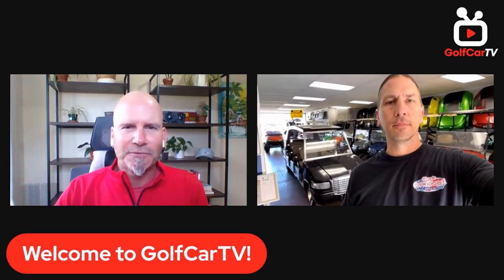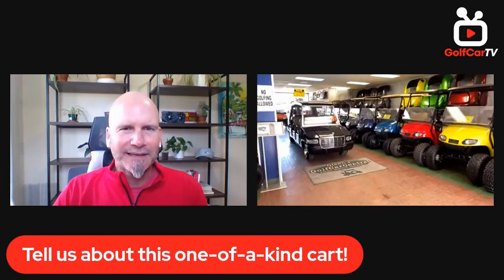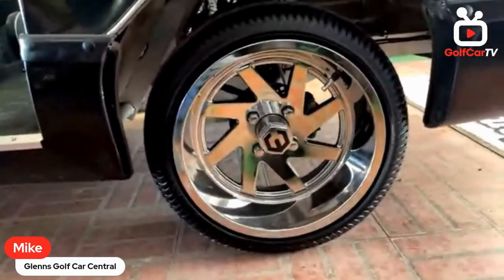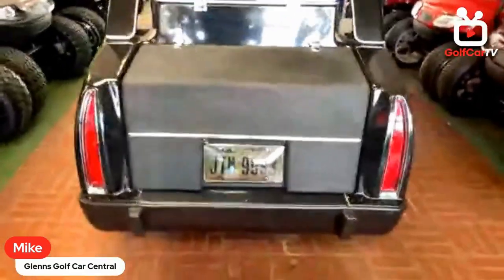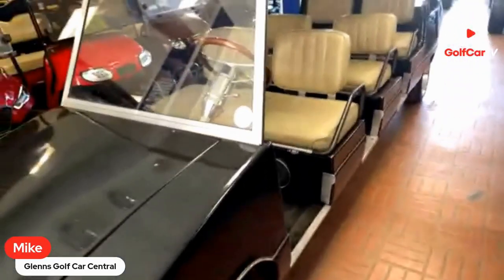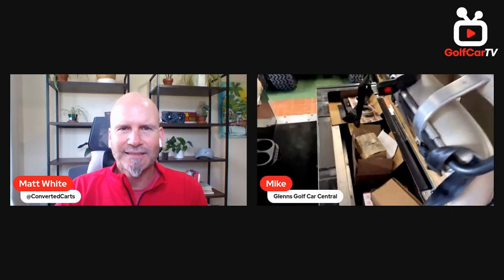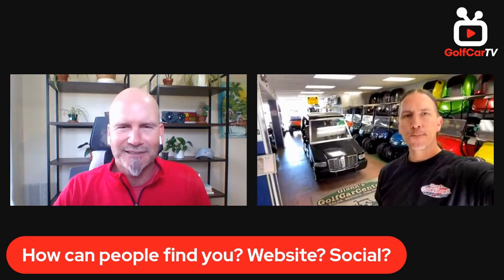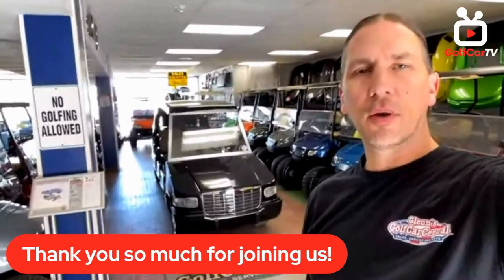A 6-Seater Cadillac Custom Golf Cart - GolfCarTV (Episode 3)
When you think of custom golf carts, maybe you think about big lifted carts with giant wheels and tires. But, have you ever seen a custom 6-seater Cadillac golf cart? Probably not, since there is only one of its kind in the world!

In this episode of GolfCarTV, we chat with the owner of Glenn's Golf Car Central about this one-of-a-kind custom golf cart build.

GolfCarTV is a weekly show with new episodes airing every Wednesday at noon EDT.

Want to be featured on GolfCarTV?